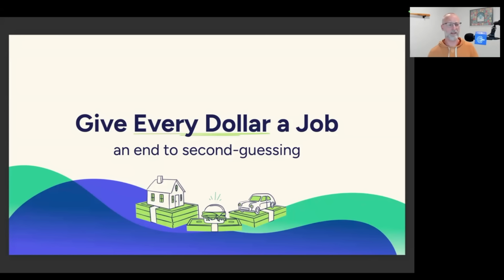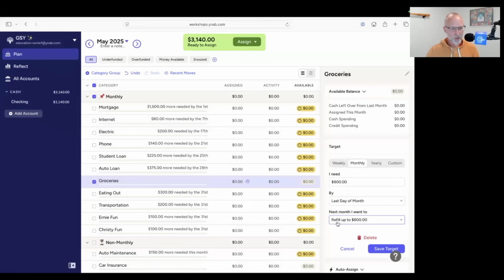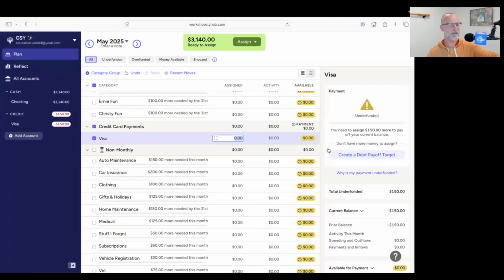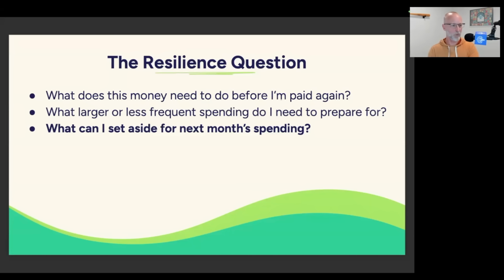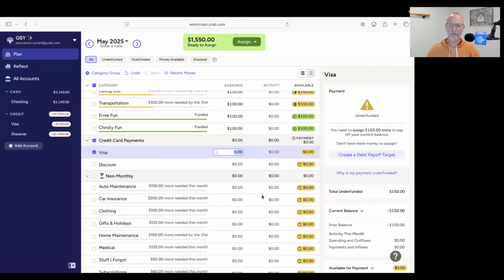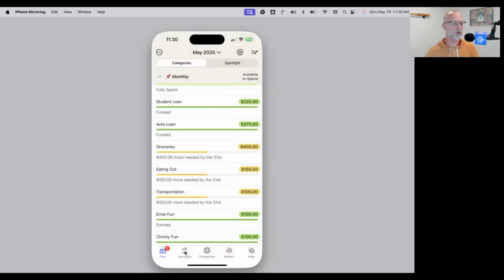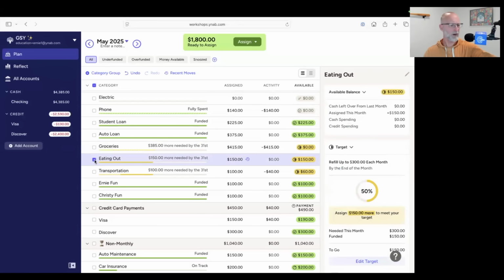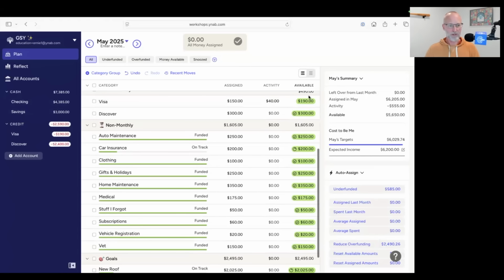Get Started with YNAB (2026)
Step-by-step guidance for setting up a friendly and flexible plan.
✨ Get a free month of the YNAB App!

🕰️TIMECODES
00:00 Intro
01:20 The YNAB Method
03:52 Big Picture
05:22 Customizing Categories
07:27 Adding Targets
20:56 Setting Up Credit Cards
27:26 Reality Check
29:04 Setting Up on Mobile
30:16 Kicking Off the YNAB Method
31:58 The 5 Questions
38:20 Assignin Money to the Plan
50:23 The Finished Plan
52:33 Spending Money (debit, credit, mobile demo)
59:52 Dealing with Overspending (web and mobile demo)
01:04:39 Pay Day Routine
01:07:49 Assigning Money to Next Month's Plan
01:12:07 Adding Savings Accounts
01:17:39 Final Thoughts